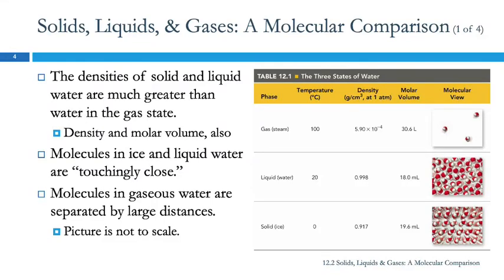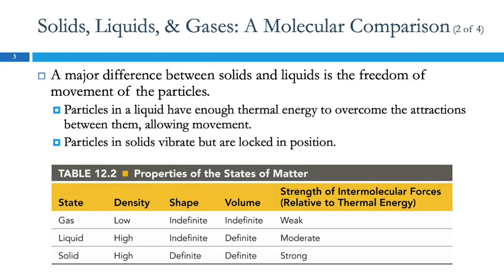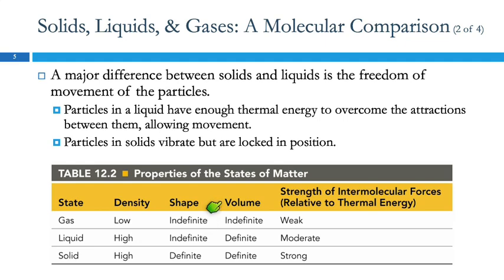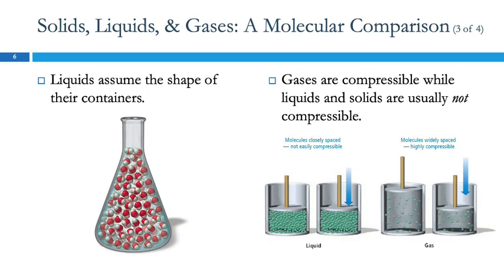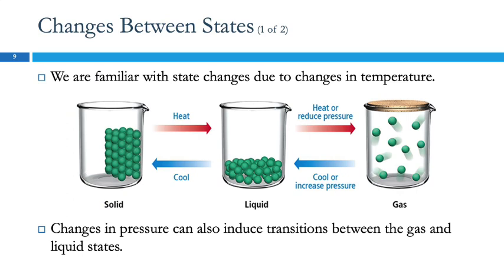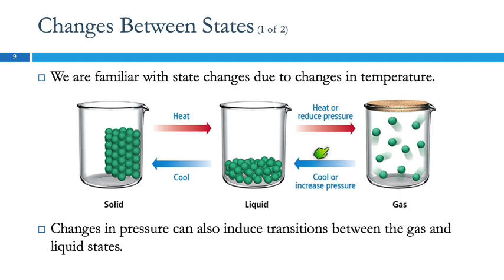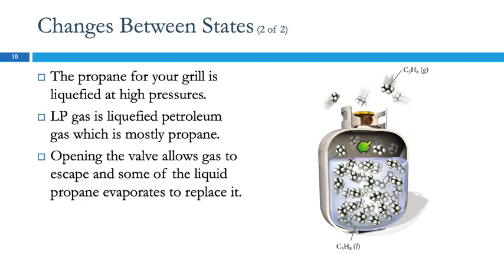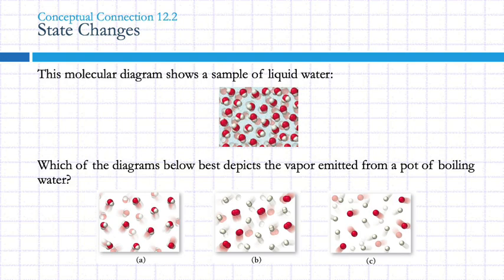12.2 Solids, Liquids, & Gases: A Molecular Comparison